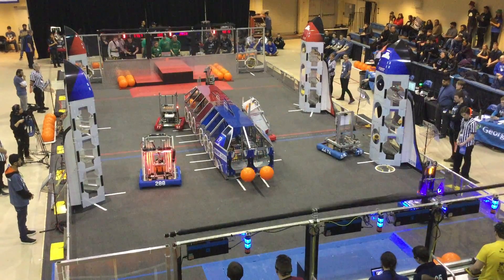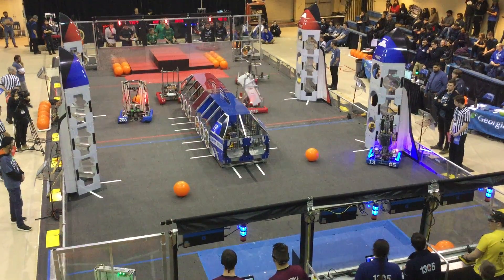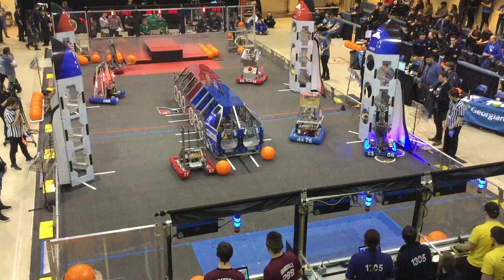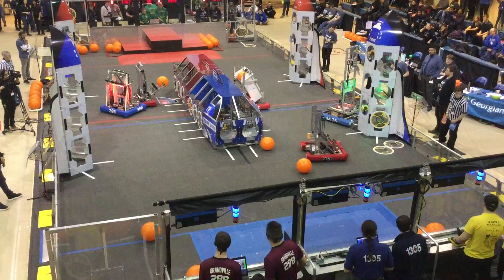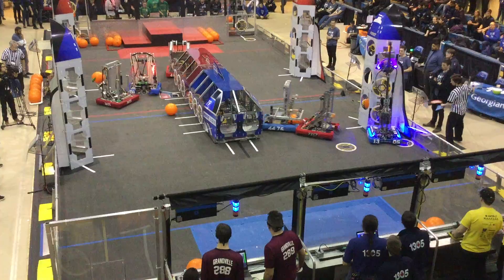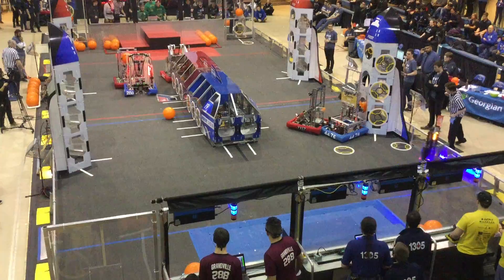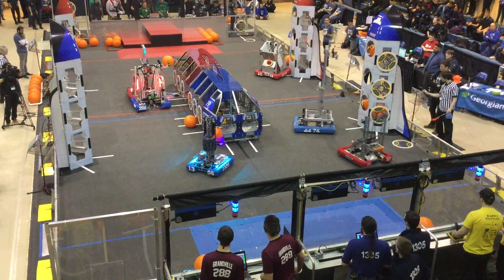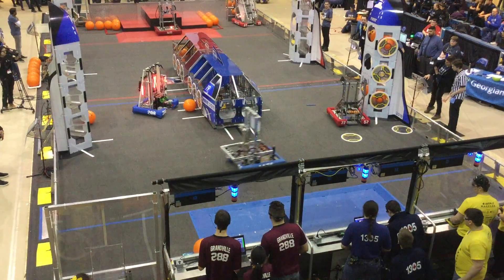Georgian College - Quals 32 (Replay)